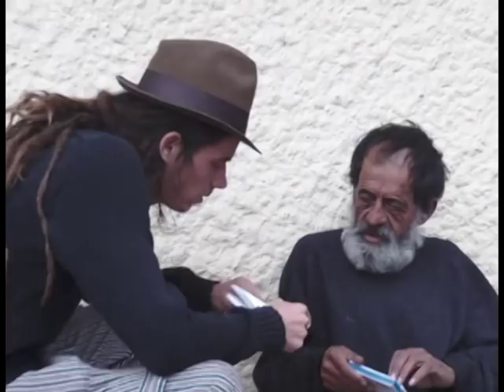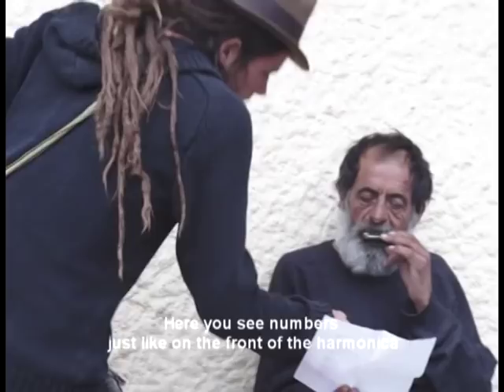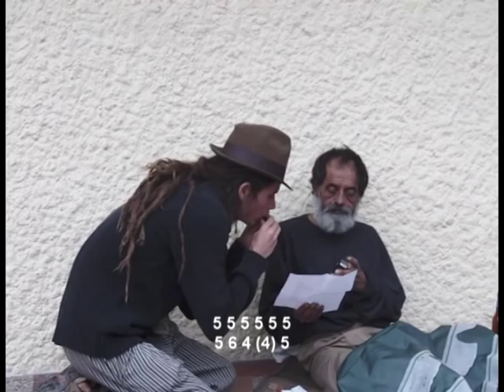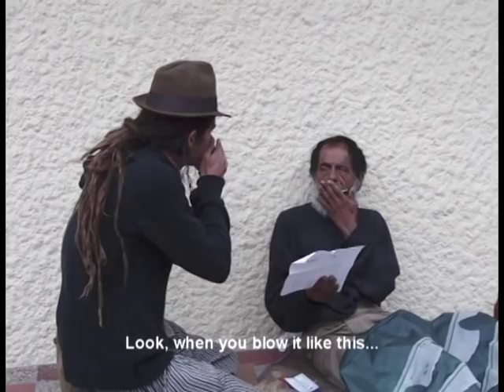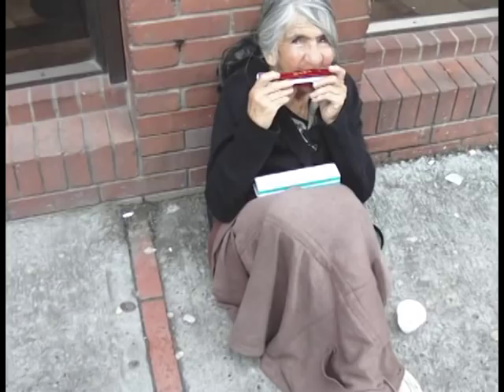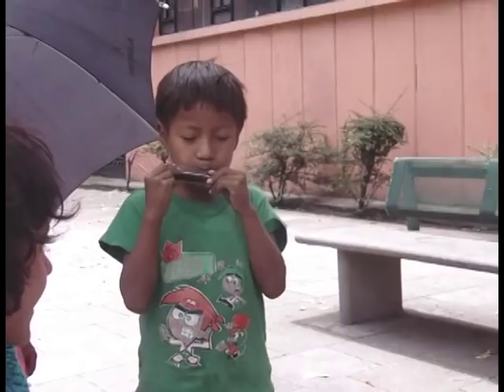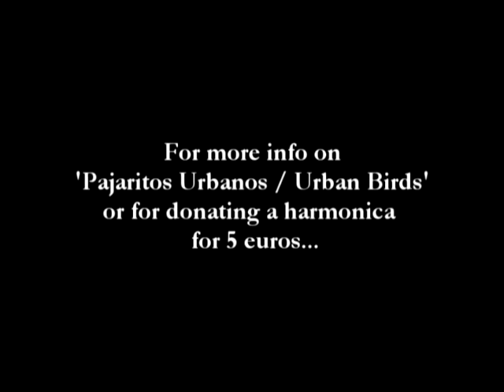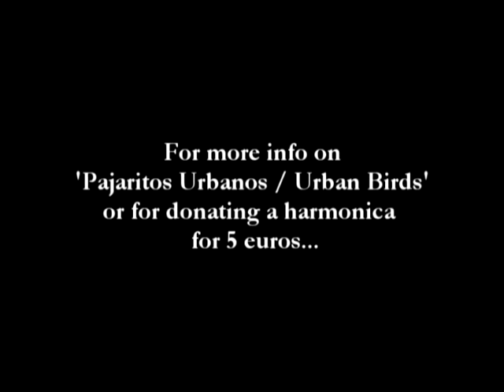Pajaritos Urbanos / Urban Birds - Harmonic Street Project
We hand out harmonicas to people begging on the streets of Bogotá.